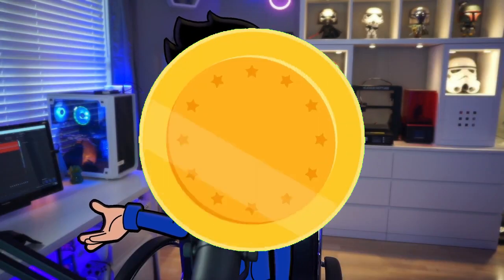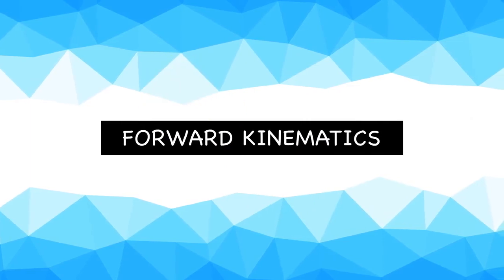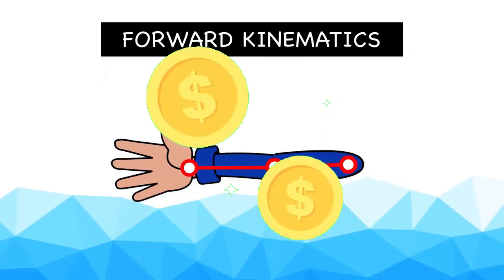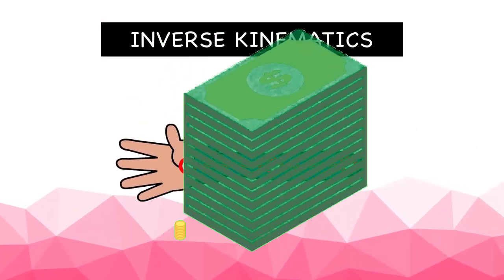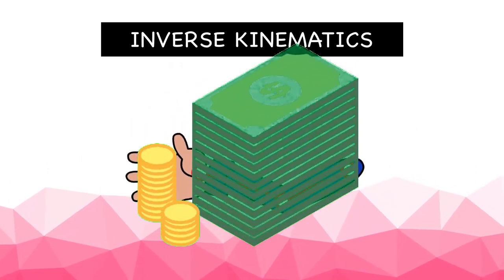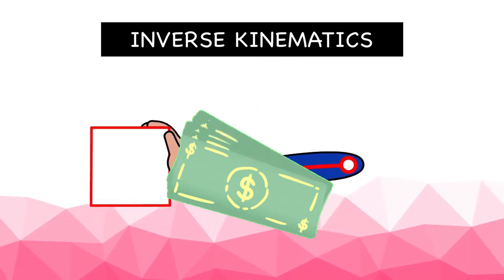tugas 6 upload 2